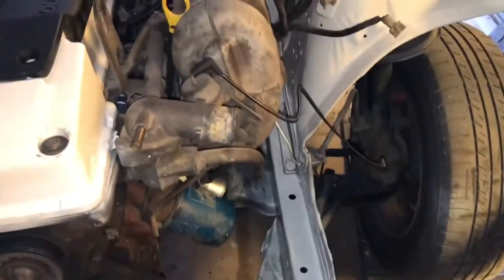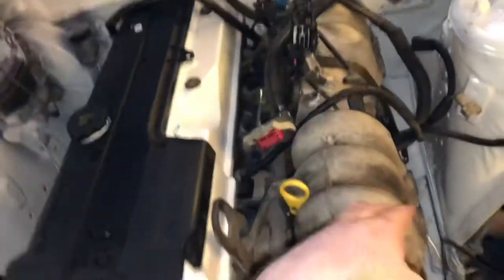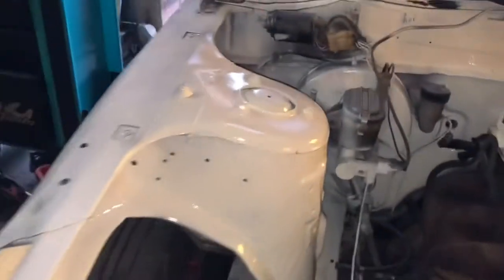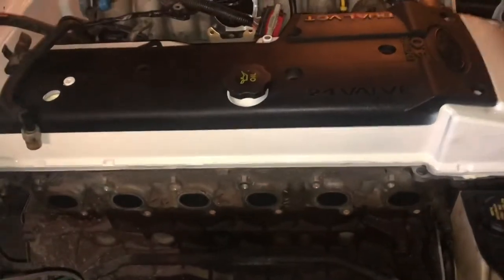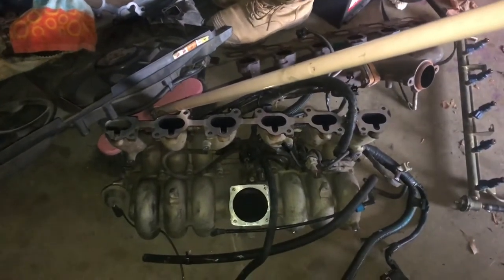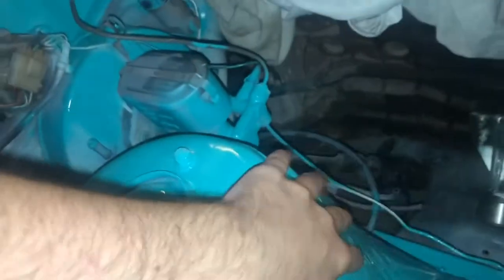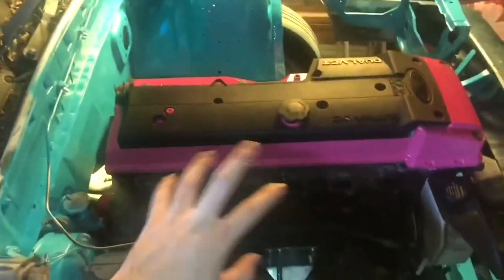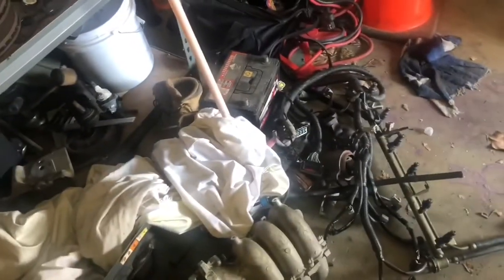We paint the engine bay on Barra R31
In today’s video I paint the engine bay of r31 plus a little update on fd ute